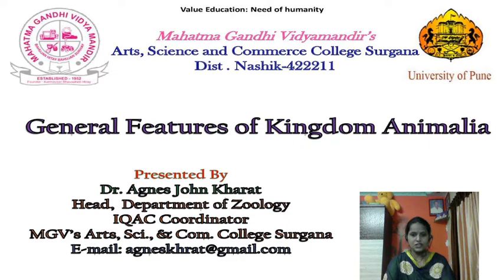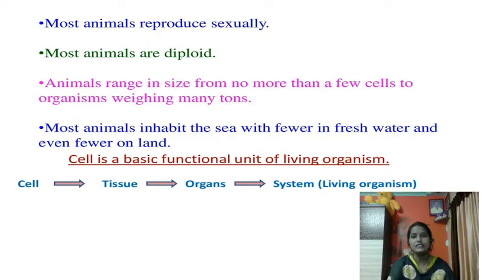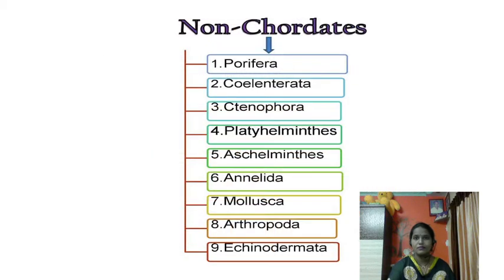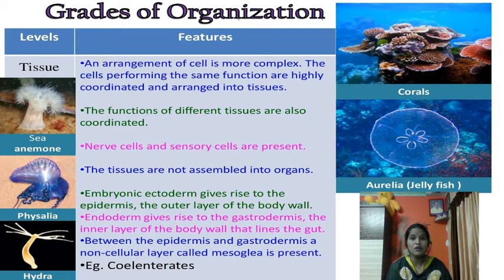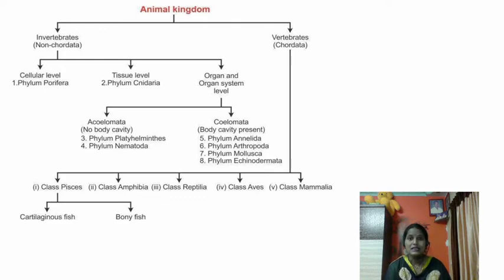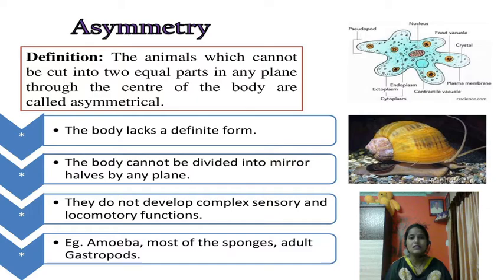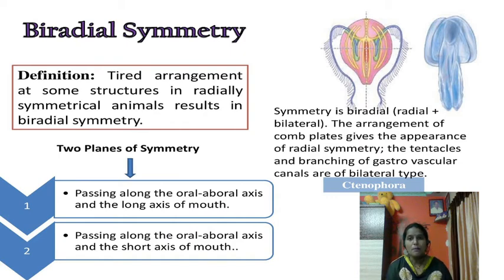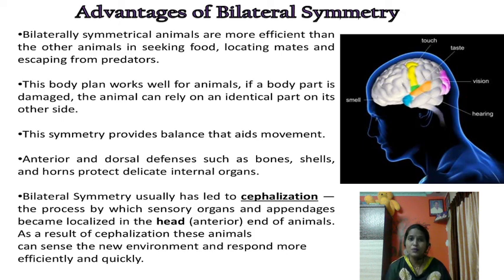F Y Zoo I Chap 2 Kingdom Animalia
General Features of kingdom Animalia
2.1 General characters of Kingdom Animalia, Grades of organization
2.2 Symmetry.